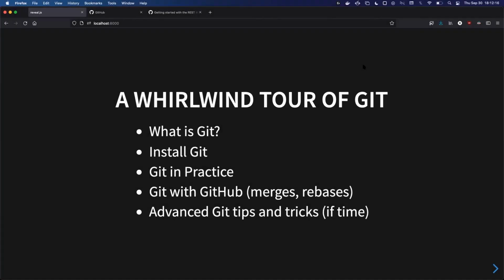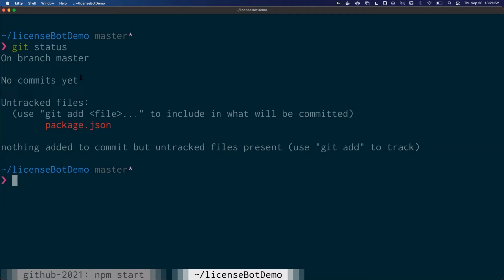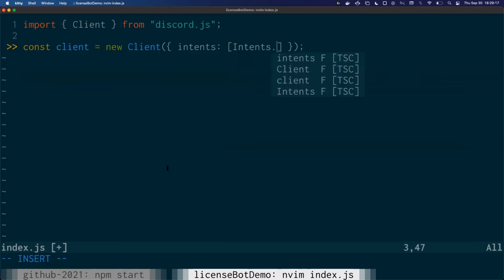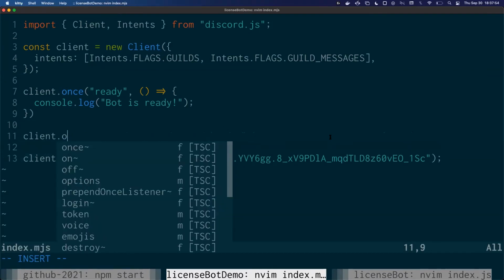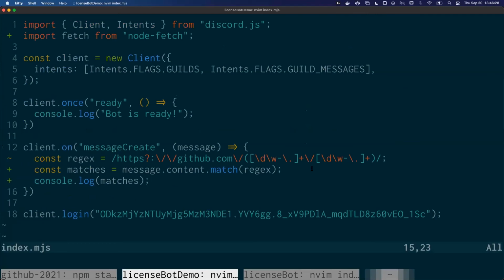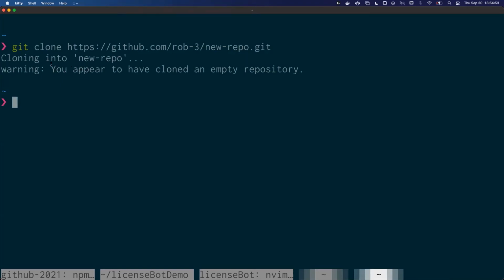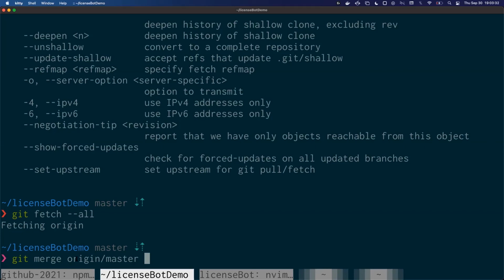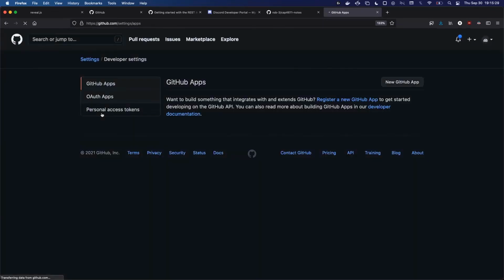Intro to GitHub | Workshops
Learn the basics of GitHub with our Vice President, Robert Boyd! Learn how to manage all the code you write with this collaborative platform.

Led by Robert Boyd